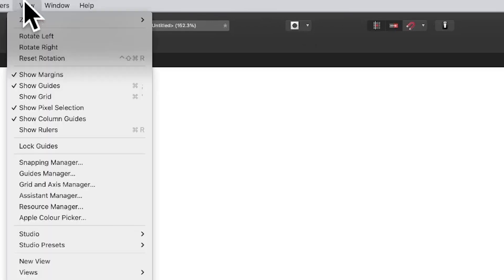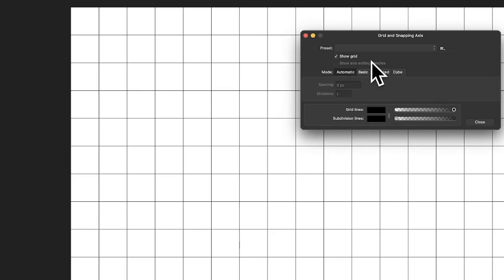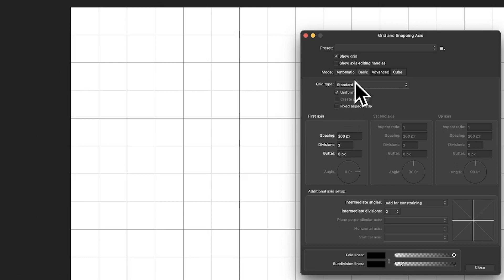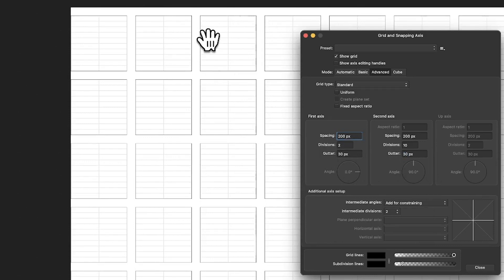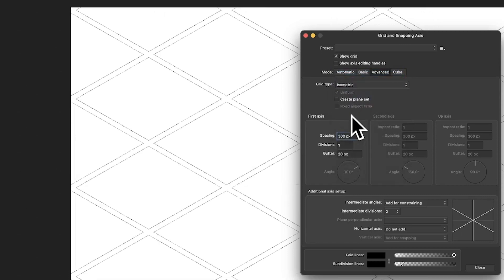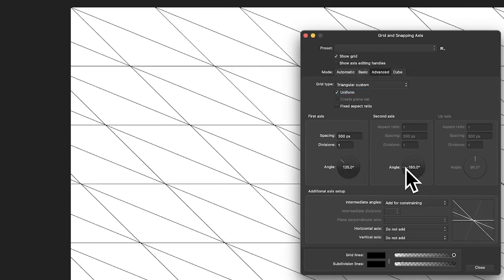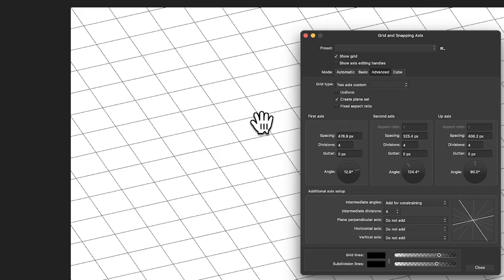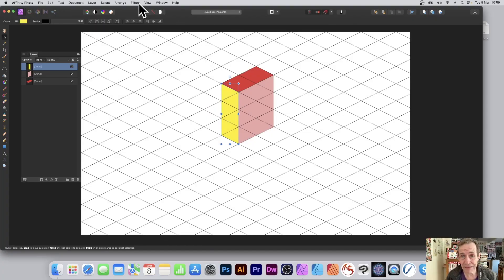Grid Manager In Affinity Photo | How To Tutorial | Layouts | Graphicxtras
In this video, you learn how to create grids for layouts in Affinity Photo via the grid manager and divisions, sub divisions, angles, spacing etc